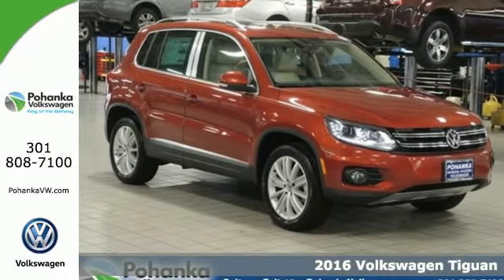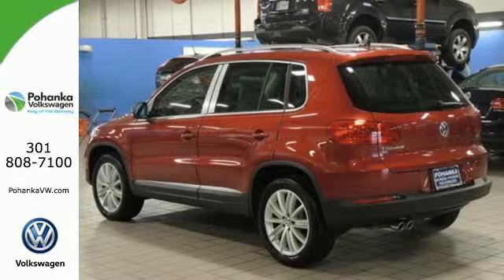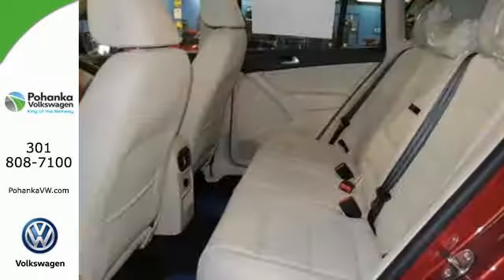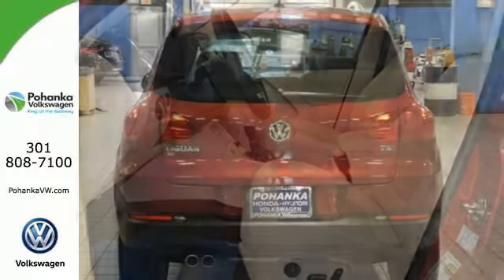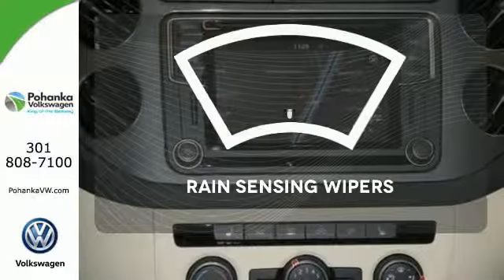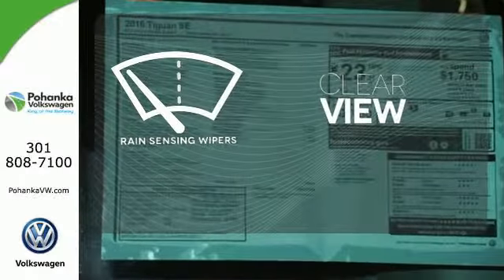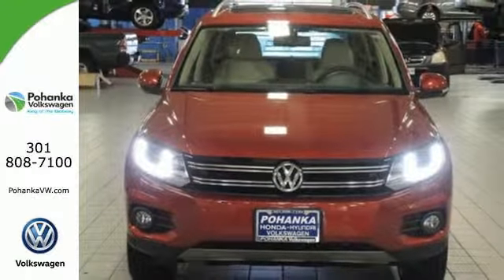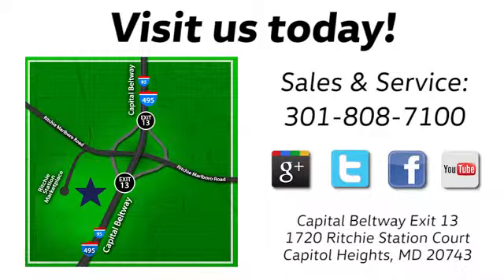New 2016 Volkswagen Tiguan Capitol Heights, MD VGW052367 - SOLD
Year: 2016
Make: Volkswagen
Model: Tiguan
Trim: SE
Engine: 2.0L 4-Cylinder Turbocharged
Transmission: 6-Speed Automatic with Tiptronic
Color: Red
Interior: Beige Leatheret
Stock #: VGW052367
VIN: WVGAV7AX9GW052367
Nice SUV! It's time for Pohanka Volkswagen! We welcome you come meet the all new King of the Beltway Pohanka Volkswagen of Ritchie Station at Beltway Exit 13. We appreciate you taking the time to browse our new car inventory If you have any questions about this vehicle or any other please do not hesitate to contact our Staff. . Our service department is open 7 days a weeka€¦ Thata€TMs right even Sunday. Tired of the same ho-hum drive? Well change up things with this stunning 2016 Volkswagen Tiguan. This Volkswagen Tiguan has a great cockpit layout, with all the controls easy to find and right where you need them. Come experience the Pohanka VW difference. Service open 7 days a week no appointment needed. We are always ready and willing to serve you. See dealer for details.

Address:
1720 Ritchie Station Court